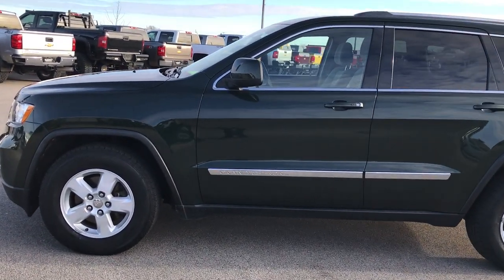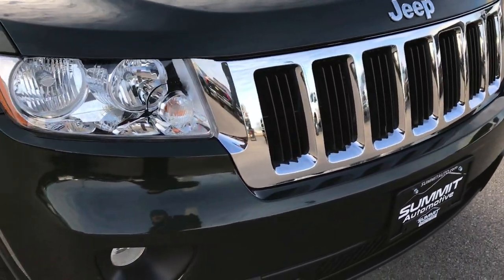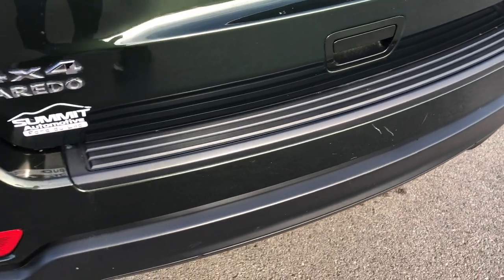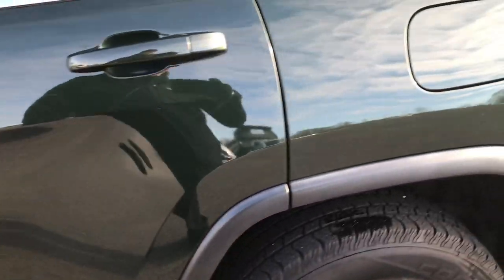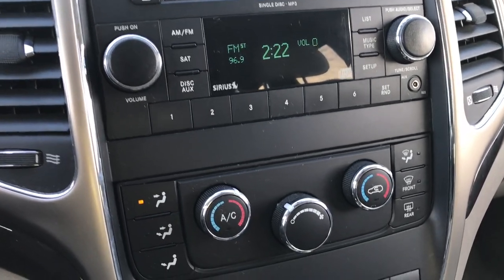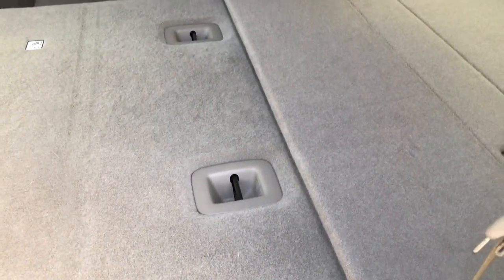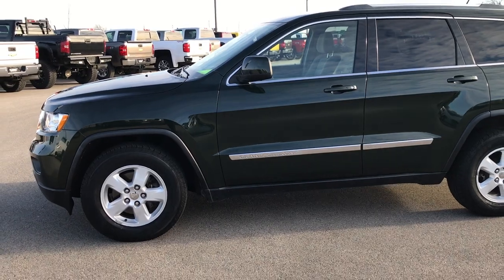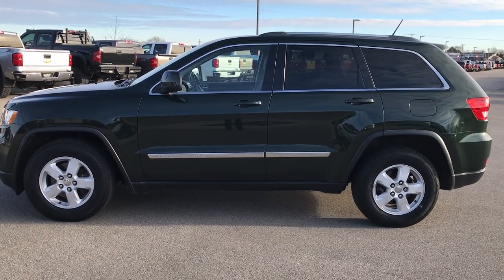2011 USED JEEP GRAND CHEROKEE LAREDO 4X4 FOND DU LAC $15,999 SOLD! 8J118A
STOCK: 8J118A
PRICE: $15,999
MILES: 73,966
MAKE: JEEP
MODEL: GRAND CHEROKEE
VIN: 1J4RR4GG6BC552542

1 Owner! Clean Title History! Local Trade! 3.6 Liter DOHC V6 Pentastar Engine with E85 Capabilities, 290 Horsepower, Laredo Package, Quadra-Trac I System 4x4 Four Wheel Drive 4WD, Automatic Transmission Center Console Shifter, Power Driver's Seat, Non Smoker, Gray Cloth Seats, Bucket Seats, 2nd Row Bench Seating, Power Mirrors, Electronic Stability Control Traction Control ESC, Cooper Discoverer CTS 245/70 R17 Tires, Factory Alloy Rims Premium Wheels, Four Wheel Disc Brakes, Fog Lights, AM / FM Radio Tuner, Sirius/XM Satellite Radio Capabilities Sirius / XM, CD Player, U Connect Hands Free Bluetooth Hands-Free Phone System Blue Tooth, Auxiliary MP3 Jack Portable Audio Connection, Enter-N-Go System Keyless Entry System, Keyless Entry with Factory Remote Start, Push Button Start, Manual Raise Rear Gate with Manual Raise Glass, Rear Window Defroster, Adjustable Height Seatbelts, Driver and Passenger Front Air Bags, L.A.T.C.H. Child Safety System, Side Curtain Air Bags SRS Safety Restraint System, 2nd Row Power Windows, Multi-Function Steering Wheel Controls, Homelink System with Three Programmable Buttons for Garage Doors, Lighting Systems & Security Systems, Compass, Outside Temperature Display and Mileage Display, Dual Multi-Zone Climate Control , Fold Down Rear Seats, Factory Floormats, Woodgrain Dash And Door Trim, Air Conditioning AC, Cruise Control, Power Locks, Power Windows, Automatic Headlights Autolamp, Tilt/Telescope Steering Wheel, 115V / 150W Auxiliary Power Outlet, Natural Green Pearlcoat, One Owner! Clean Autocheck! Very very clean inside and out! This is one of the sharpest 2011 Jeep Grand Cherokee suvs we have ever had on our lot! Make your move before this super clean 4wd is gone!

STOCK: 8J118A
PRICE: $15,999
MILES: 73,966
MAKE: JEEP
MODEL: GRAND CHEROKEE
VIN: 1J4RR4GG6BC552542